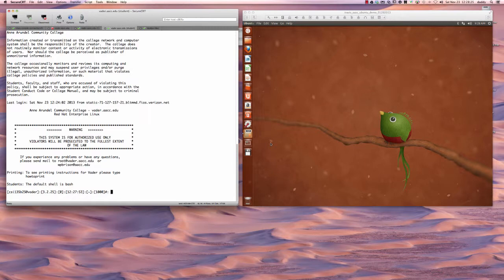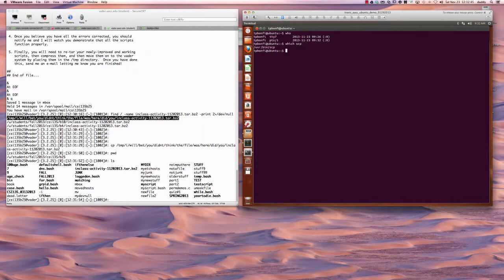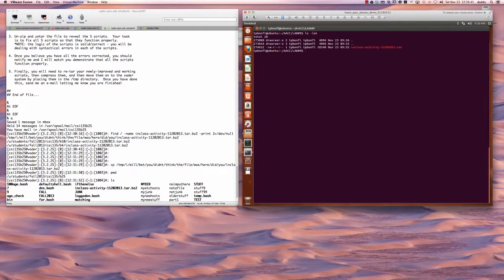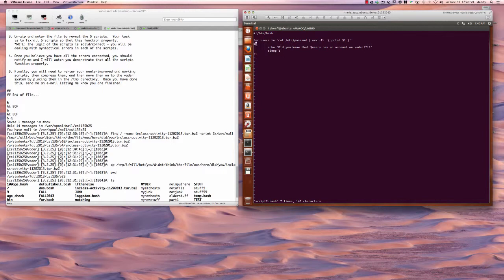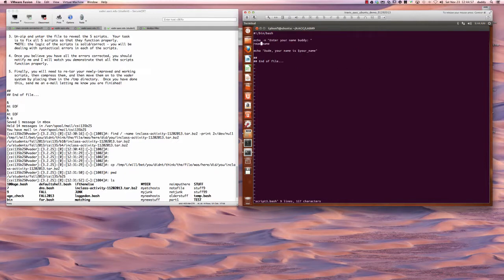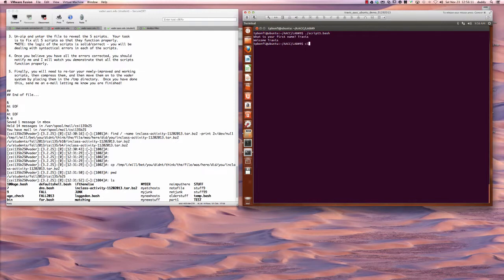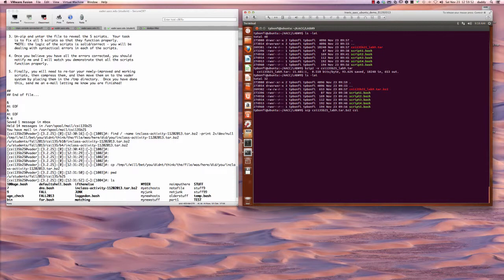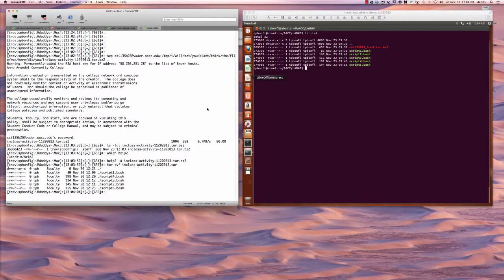Fall 2013 - CSI135-400 (Week #14 - 11.20.2013) - Lab#09 Solution Set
This is a review of the answers for Lab #09 assigned on 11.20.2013